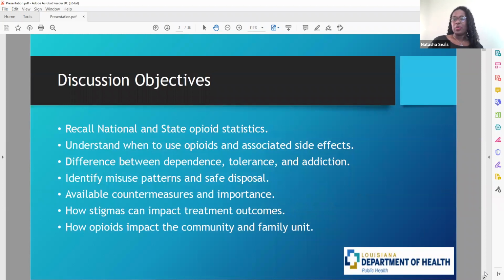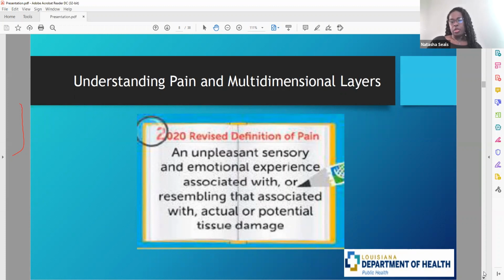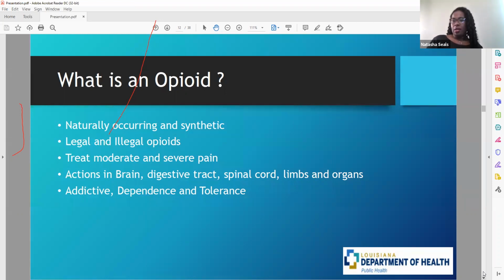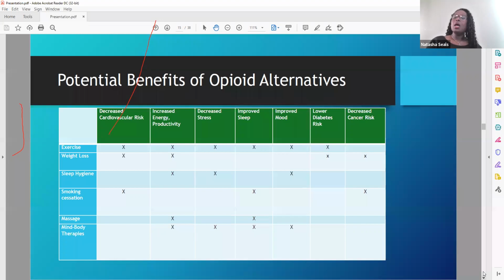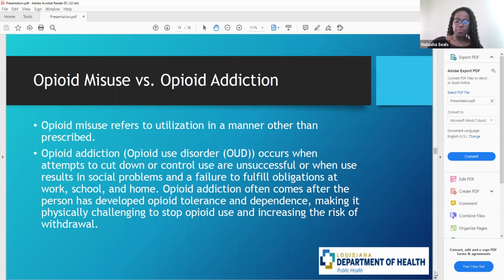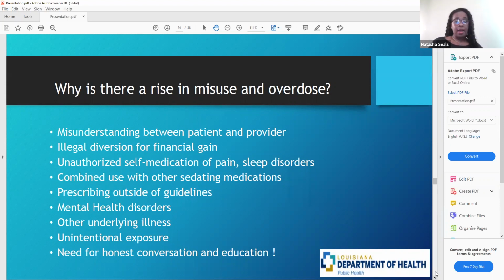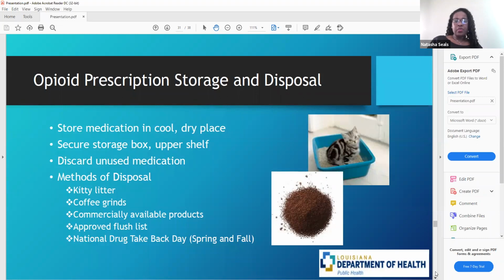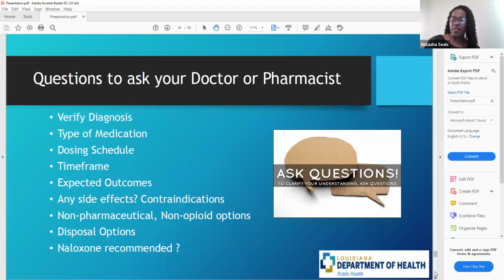Community Conversations: What You Need to Know About the Opioid Epidemic - Session 2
Session 2:  What You Need to Know About the Effects of Opioids
Presenter:  Dr. Natasha Seals, Louisiana Department of Health, Office of Public Health

This session explores the importance of knowing when to use opioids and associated treatment effects. During this session, we learn:  1) what an opioid is; 2) the difference between dependence and tolerance; 3) how to identify misuse patterns; 4) the importance of safe disposal and countermeasures; and 5) how stigmas can impact treatment outcomes. The session also addresses how opioids impact the community and family unit.